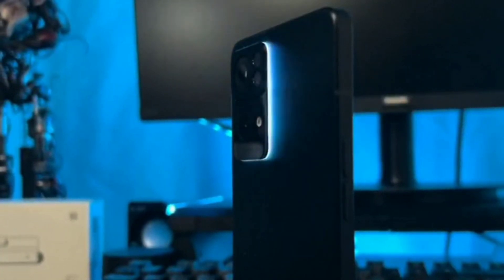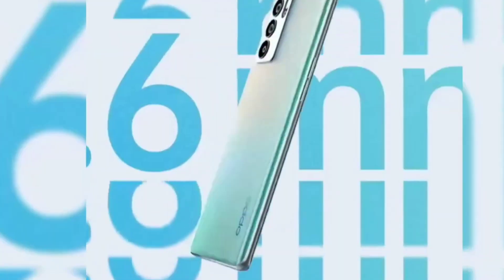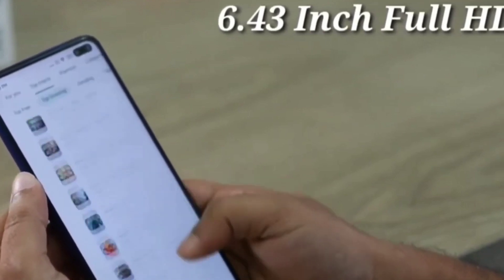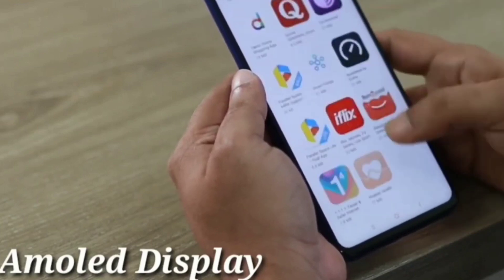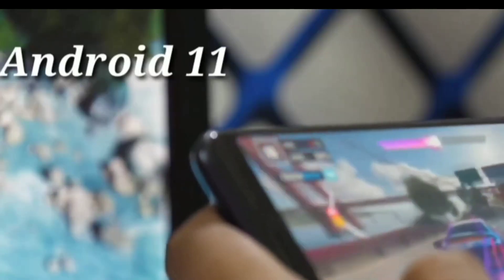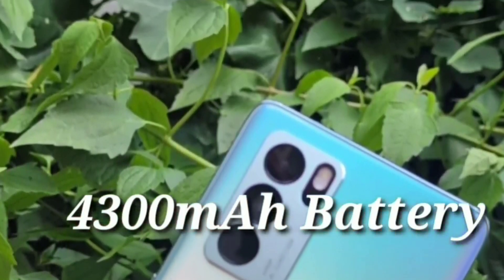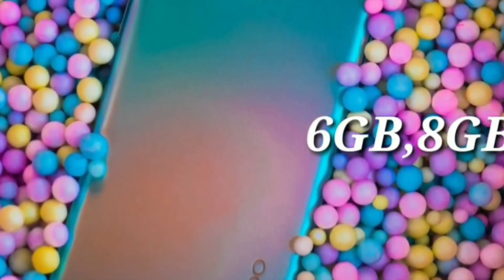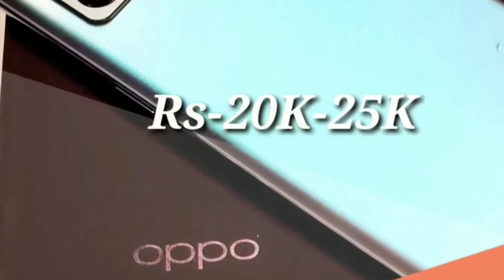OPPO Reno 7 Pro 5G UNBOXING | OPPO Reno 7 Pro 5g First Look | Vimal's lifestyle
Let's change our lifestyle🔥 be together.

launch date,oppo reno 7 pro news,oppo reno 7 pro rumours